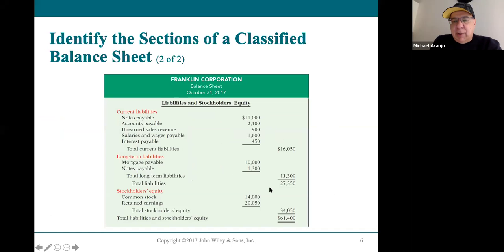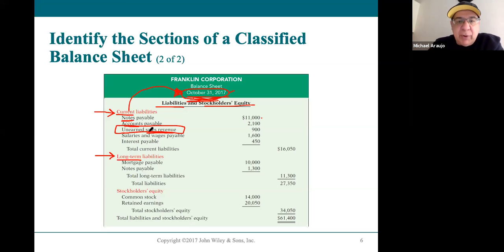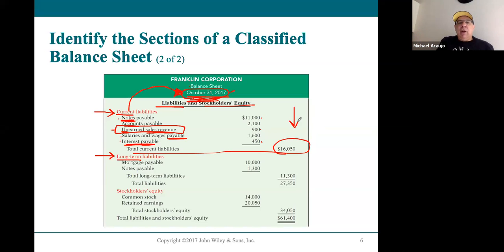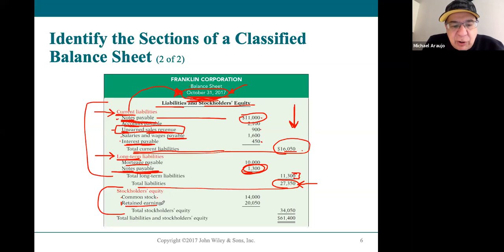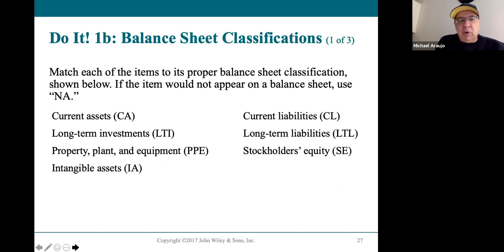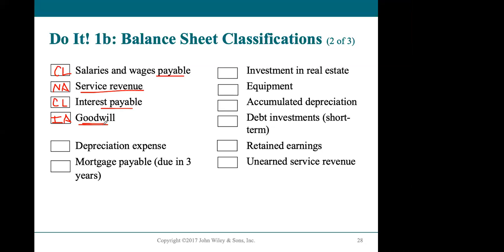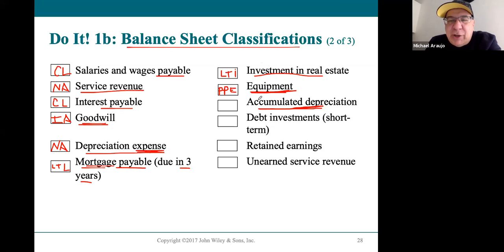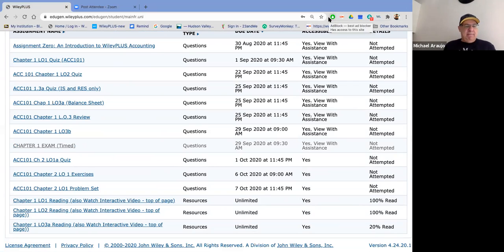ACC101 Chapter 2 LO1b Lecture